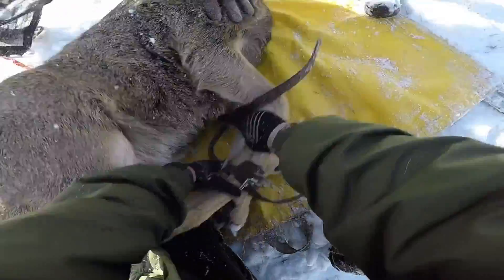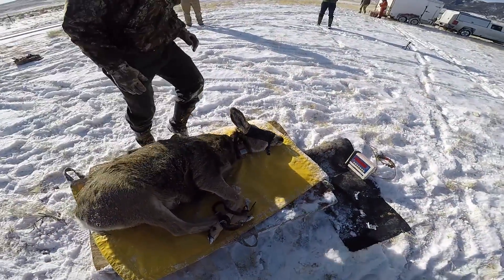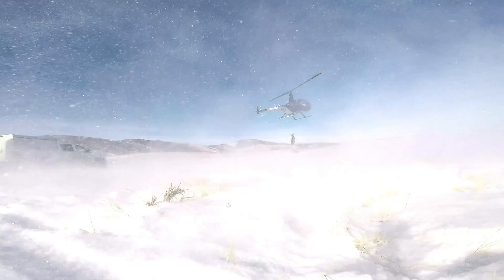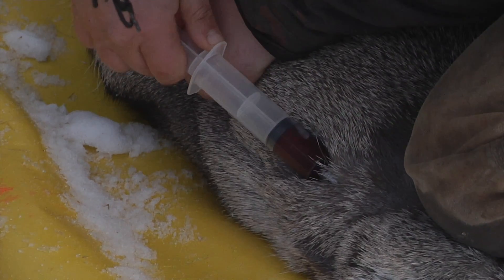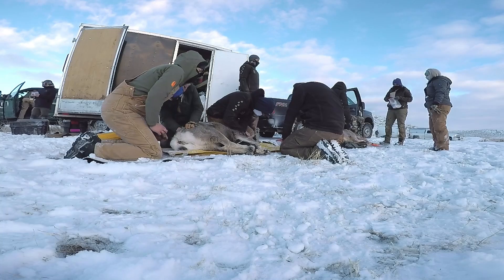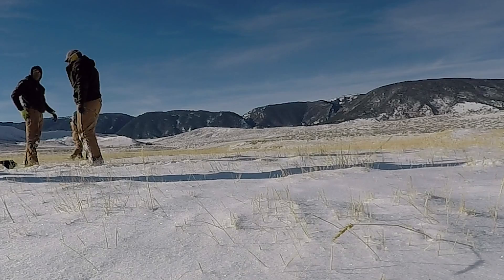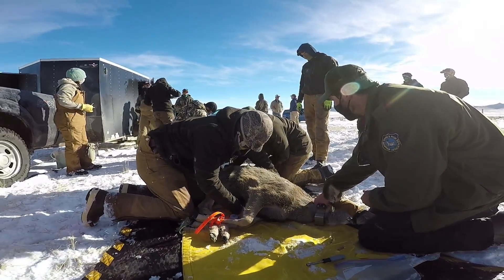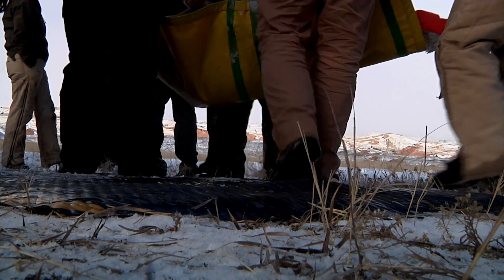Upper Powder River Mule Deer Study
Watch to learn details about a mule deer study taking place in northeast Wyoming.

A study of mule deer in the Sheridan region continues in an area between Kaycee and Buffalo.  48 mule deer does wearing GPS collars were recaptured earlier this winter by Wyoming Game and Fish Department biologists to evaluate the condition of the herd, identify factors influencing animal survival, while learning about seasonal movements of the deer as well as their habitat preferences and what effect chronic wasting disease is having on the herd. This herd has been under the management objective of 18,000 for several years.

The Upper Powder River Mule Deer Study began in December 2018 with the capturing and collaring of 70 mule deer does. The collars record a GPS location point every two hours.  In addition to the recaptures, 18 collars retrieved from mortalities that occurred earlier in the study were redeployed on new deer.  Wildlife managers take body measurements, collect blood and fecal samples, download current data from the collars and use an ultrasound to assess body condition.  The collar is reattached…and away they go.

So far in the study, 48 deer have died, with the collars placed on new deer.  The leading cause of mortality so far has been chronic wasting disease, with 15 deer dying of the disease. Predation from animals ranging from mountain lion to coyotes ranks as another cause along with pneumonia, bear predation, hunter harvest, hit by car, poaching and trauma. Seven deer had an unknown cause of death.

During the 2020 hunting season, this herd was targeted for Chronic Wasting Disease surveillance. The goal is to sample 200 harvested adult bucks to provide a reliable CWD prevalence estimate.  Comparing harvested adult buck CWD prevalence with the CWD data being collected in the study will offer new information about the different disease dynamics observed in bucks and does.   In 2020, 131 samples were collected from hunter-harvested bucks, with 27 of them testing positive for the disease.

The study will wrap up in December 2021.  This is Ray Hageman with the Wyoming Game and Fish Department.